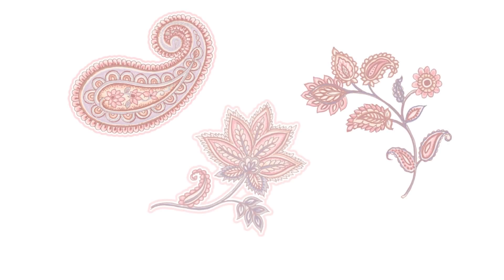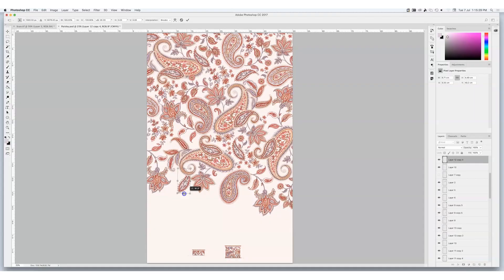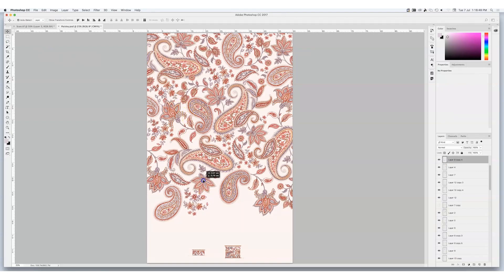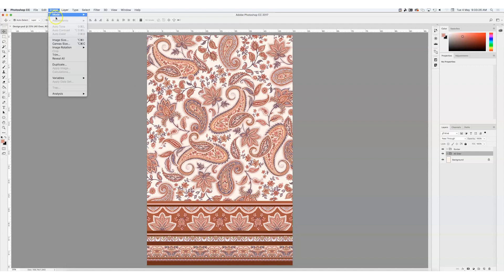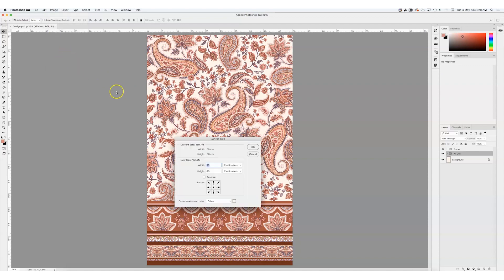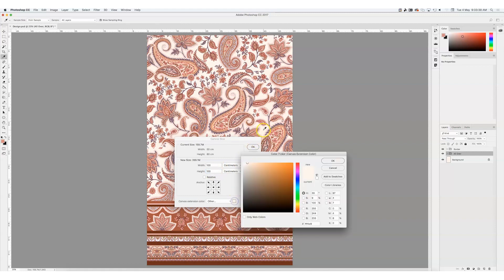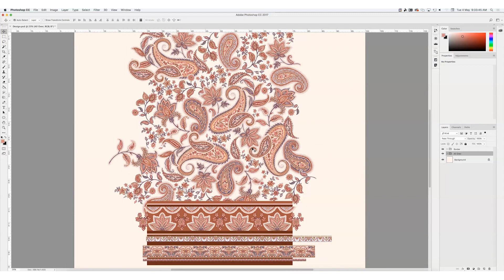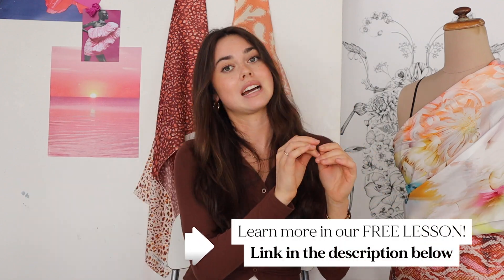INTRO TO SURFACE DESIGN + PHOTOSHOP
Want to get started in surface pattern design? Our tutorial: An introduction to surface pattern design and photoshop answer 5 most common questions. See when you might use photoshop to create your pattern design versus when you might use Illustrator. Learn some of the top things we do to our files before we send them off to clients.

***RESOURCES MENTIONED**